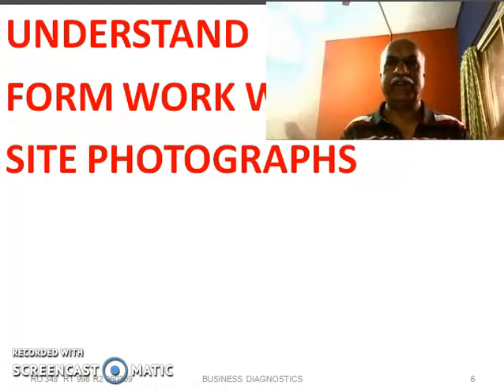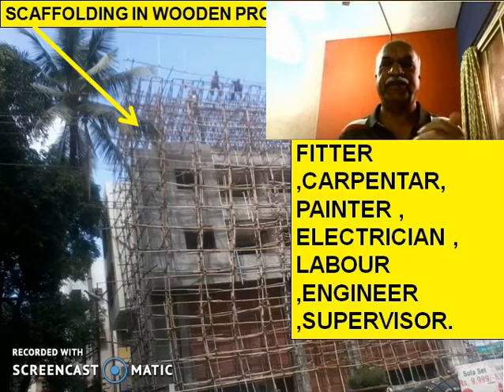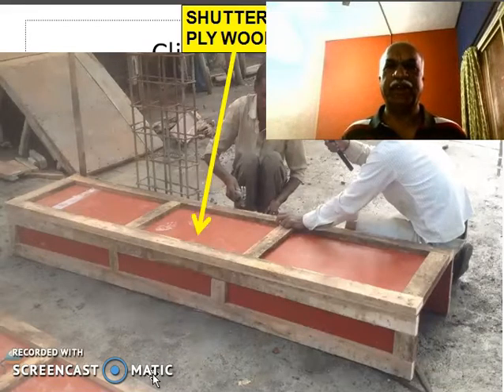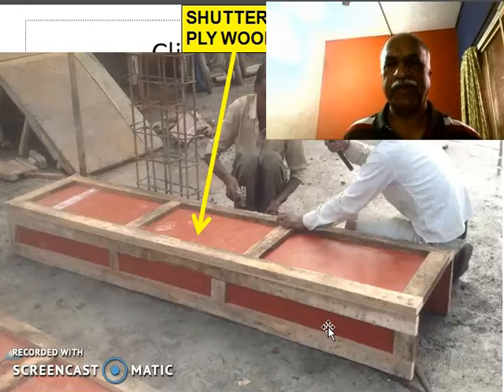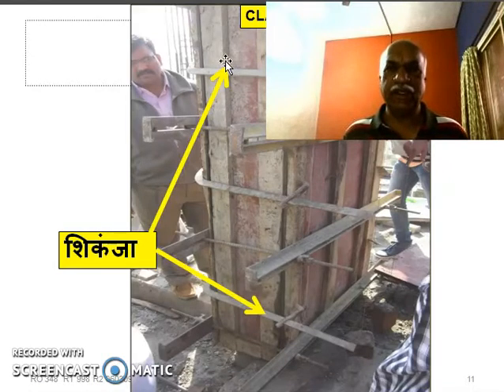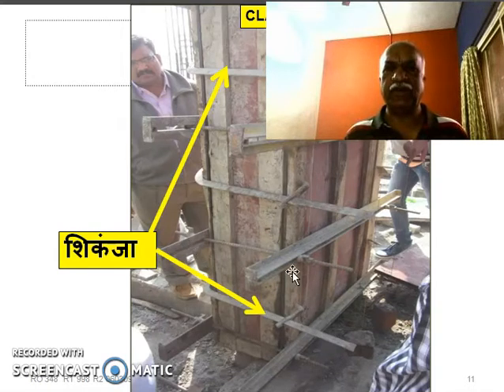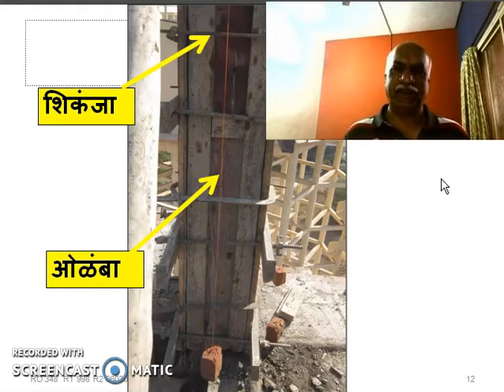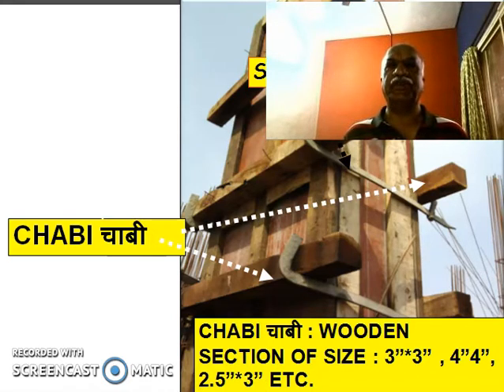LEARN RCC FORM WORK TERMS [ ENGLISH ] PART 03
Through this video  , I have explained the various terms used in the topic of Form work.
The terms like Centering, shuttering, staging and scaffolding are explained alonwith other words.
Entire video is in simple english and shall be useful for the civil engineers who would like to know about RCC form work.

I would love to hear from you about this video. If you need any clarifications on this topic, do write in the comments section.
In fact , if you have suggestions for more topics, do let me know .

On face book :
My Page for civil engineers :  The Binding Wire.

Attention :
Are you afreaid to join new site ?
Are you scared that you dont know the language of that place ?
Watch this video. This is for you .